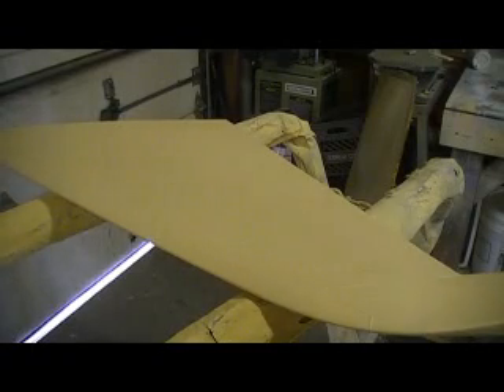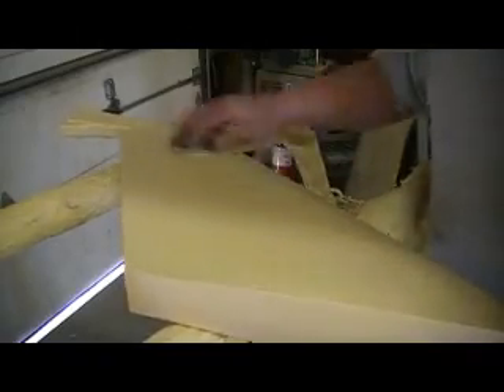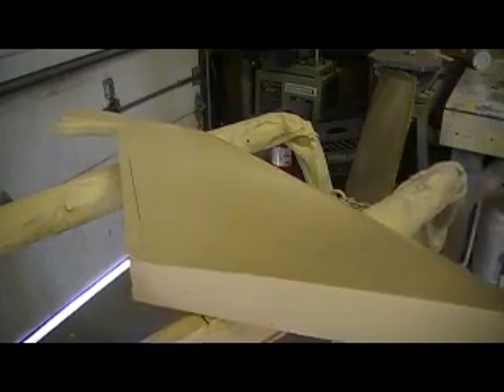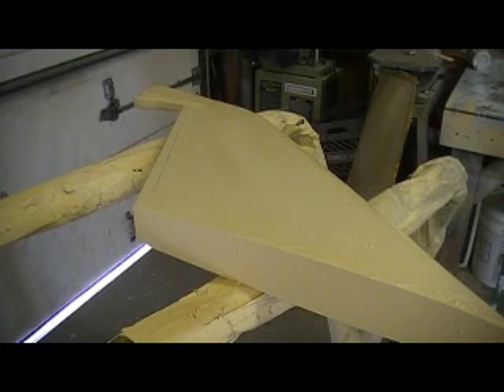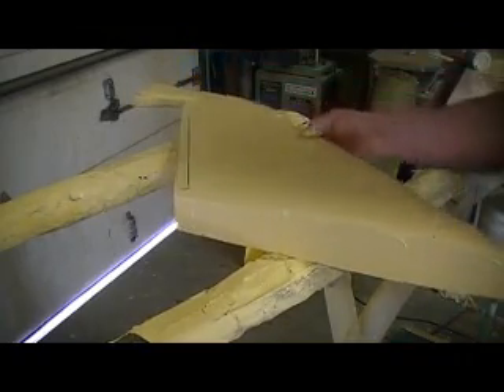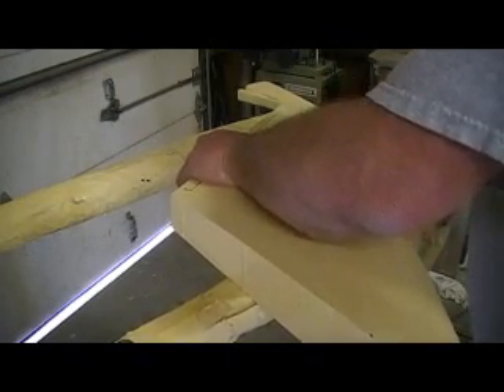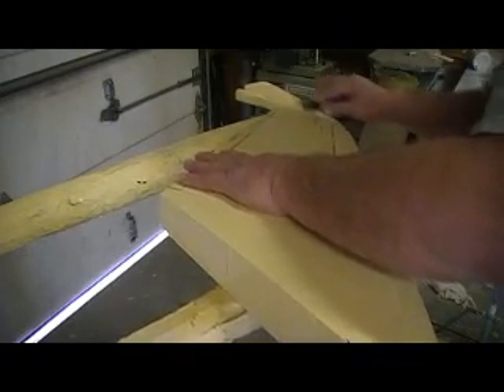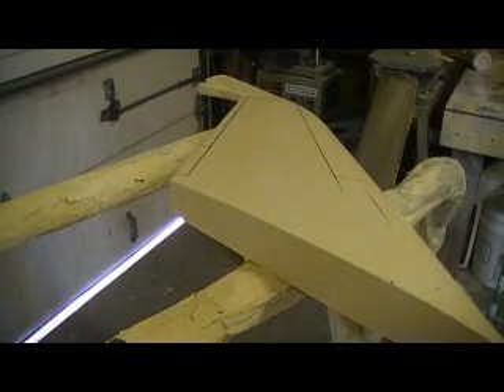how to build a rc jet B-1 Bomber # 148 PT 1